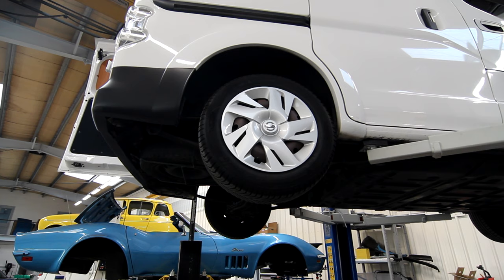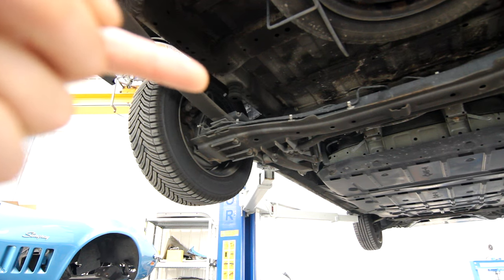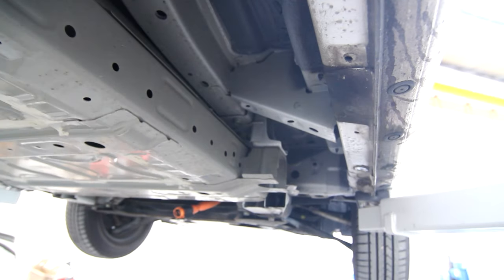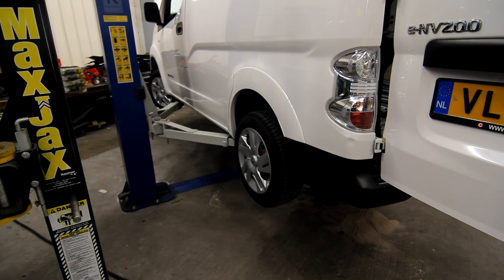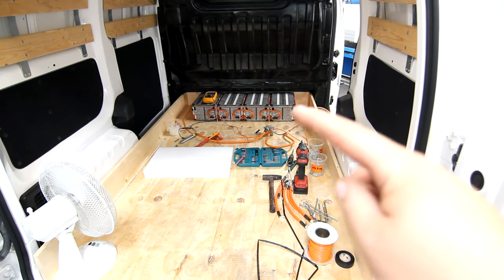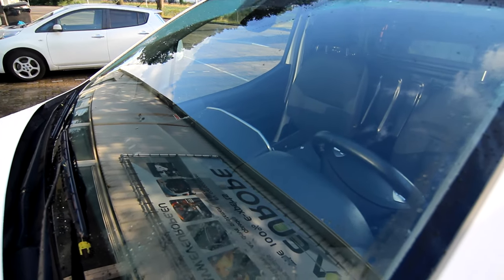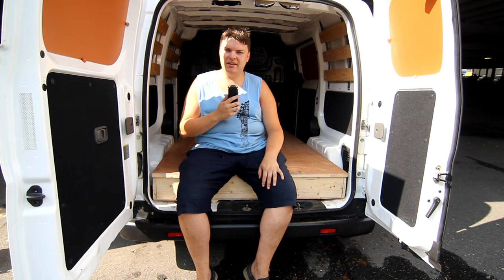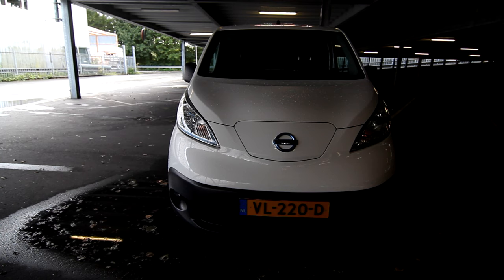69kWh e-nv200 - range-extended electric van!